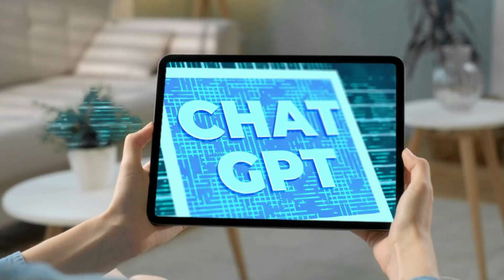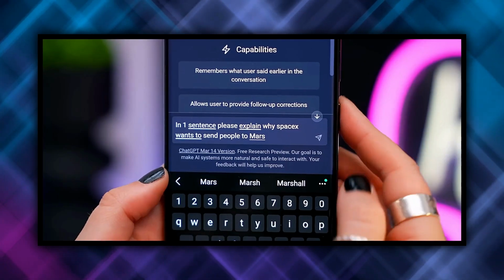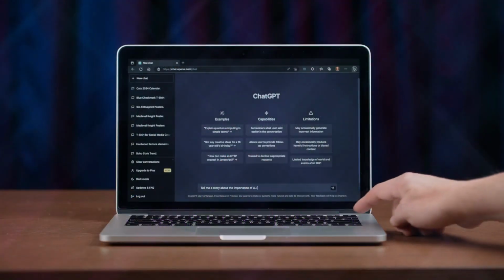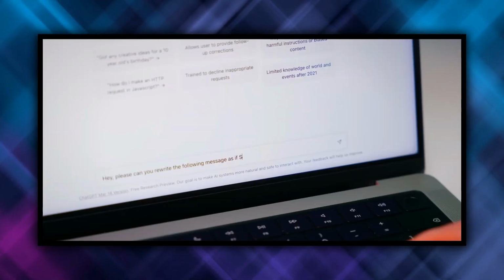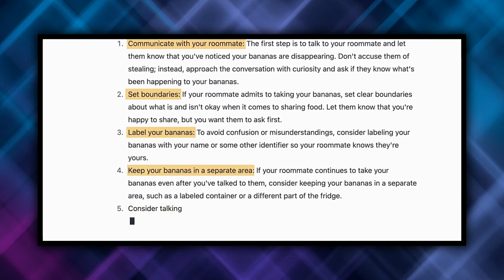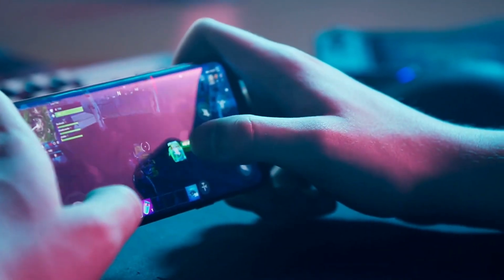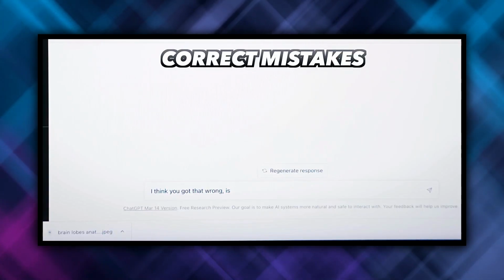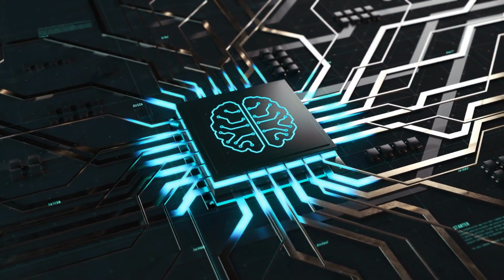10 ChatGPT Life Hacks - THAT’LL CHANGE YOUR LIFE !!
Unlock the full potential of ChatGPT with these 10 life-changing hacks! Our video reveals the latest AI-powered techniques and tools that will enhance your ChatGPT experience, making your interactions faster, smarter, and more intuitive. From AI chatbots to natural language processing, discover how these hacks can transform the way you communicate and streamline your workflow. Watch now and take your ChatGPT game to the next level!

10 ChatGPT Life Hacks - THAT’LL CHANGE YOUR LIFE !!